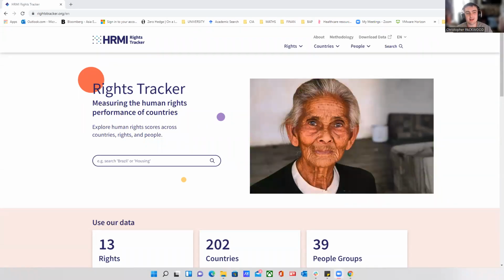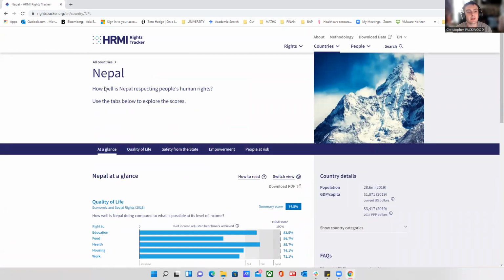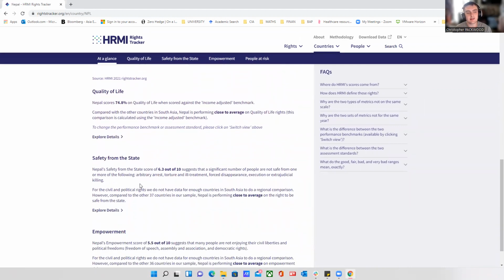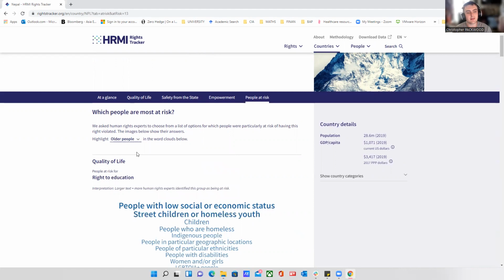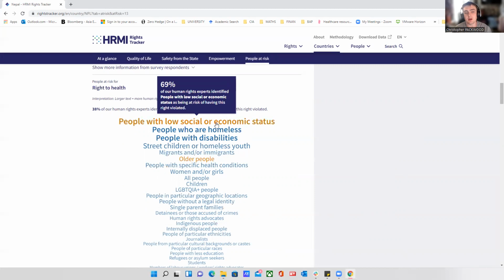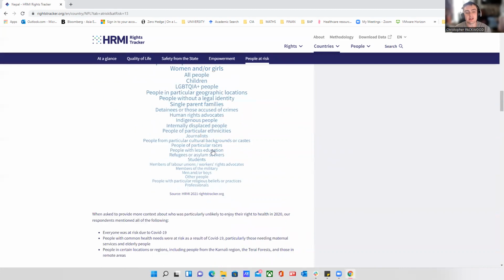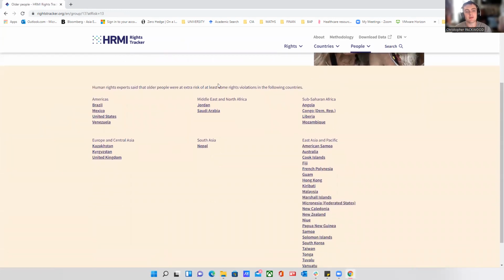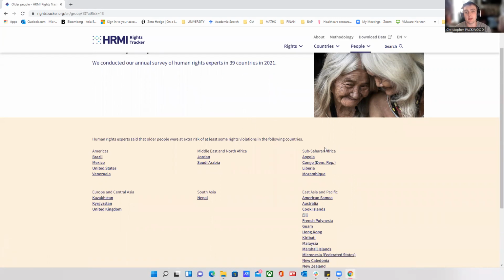Older people's human rights: check out HRMI's data on the Rights Tracker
Join HRMI intern Christopher Packwood on a quick tour of our human rights data on the experiences of older people.

The Human Rights Measurement Initiative (HRMI) is an independent, non-profit research collective, producing robust human rights data for the world to use.

See our other demo videos on our channel.